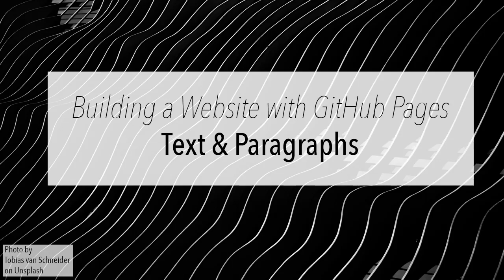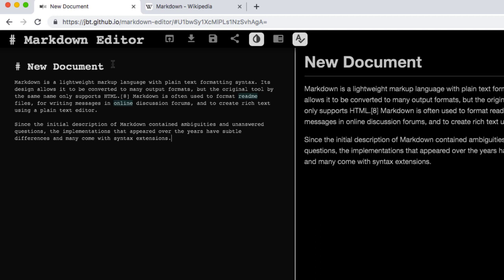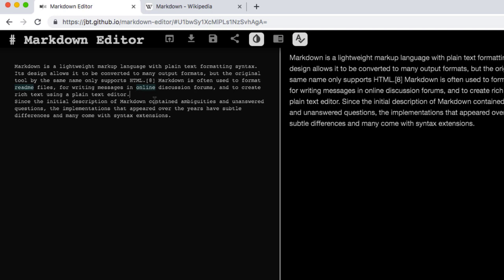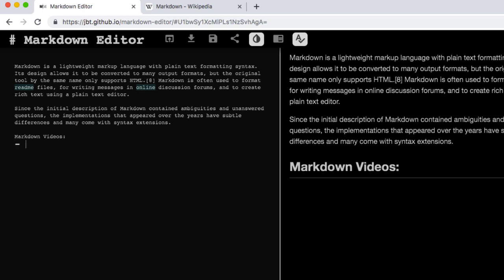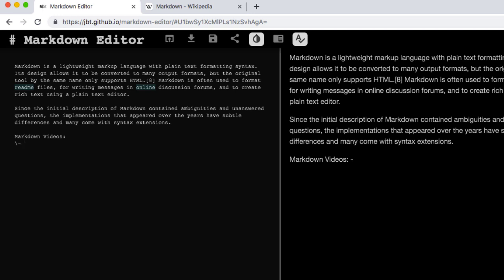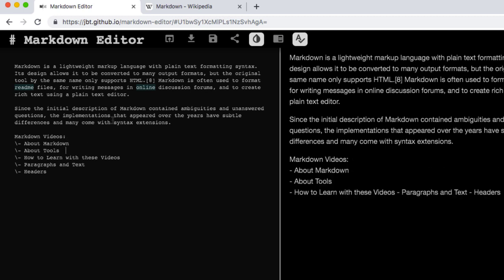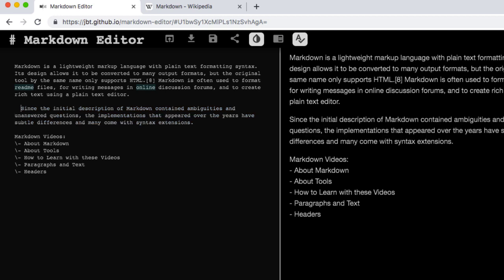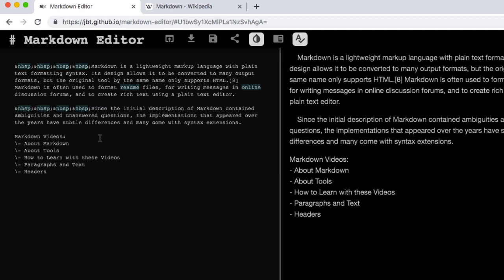GitHub Pages: Text & Paragraphs with Markdown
How to work text, paragraphs, and line breaks in MarkDown for GitHub Pages.